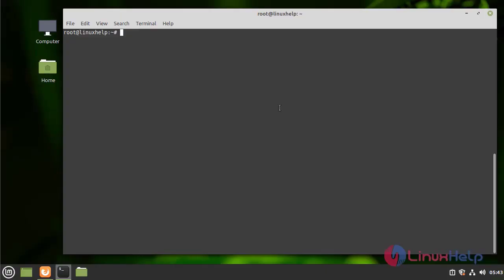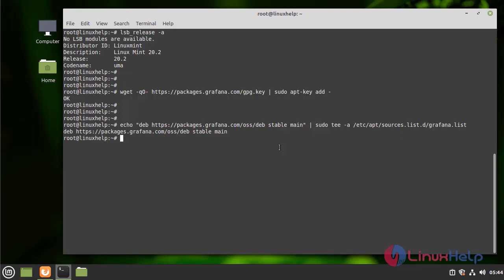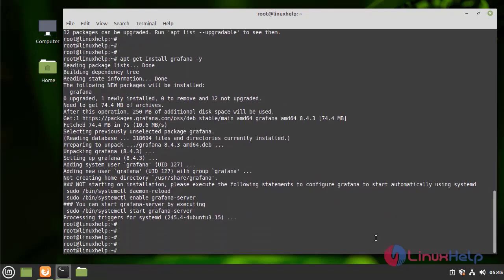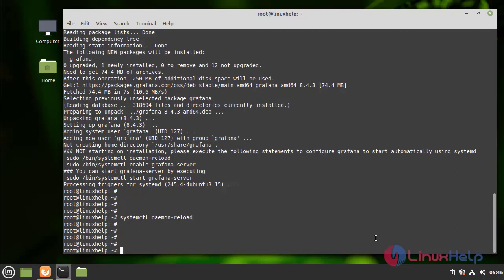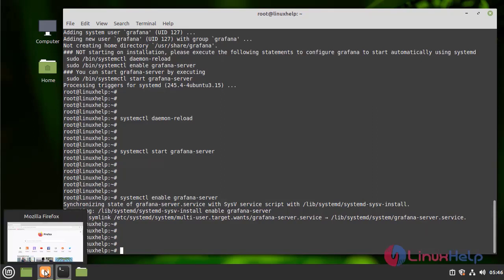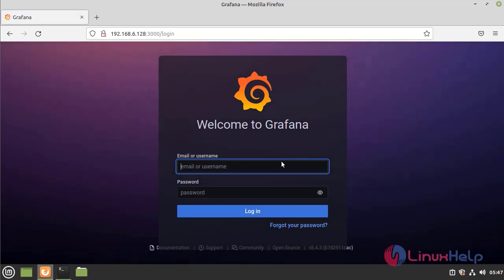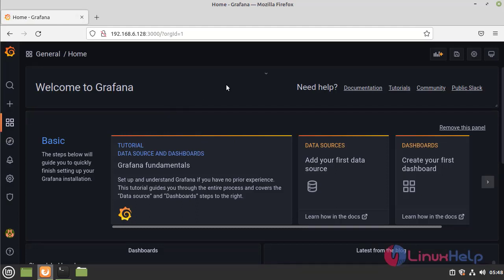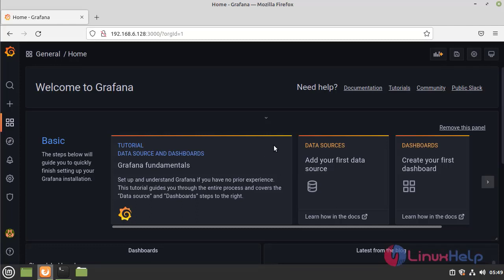How To Install Grafana On Linux Mint 20.2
Grafana is multi-platform open-source analytics and interactive visualization web application. It provides charts, graphs, and alerts for the web when connected to supported data sources.